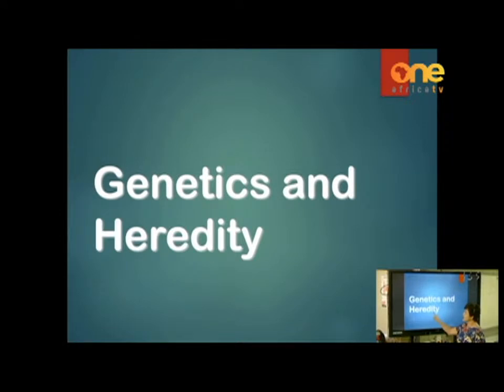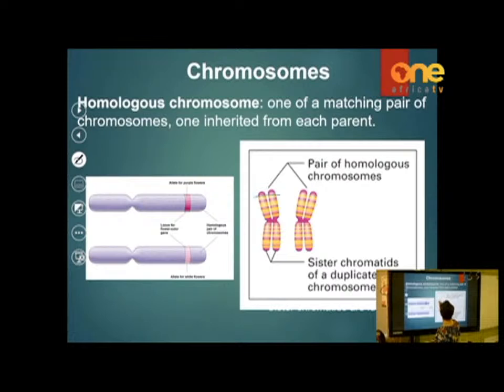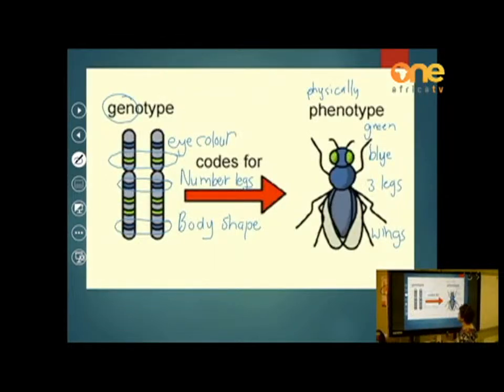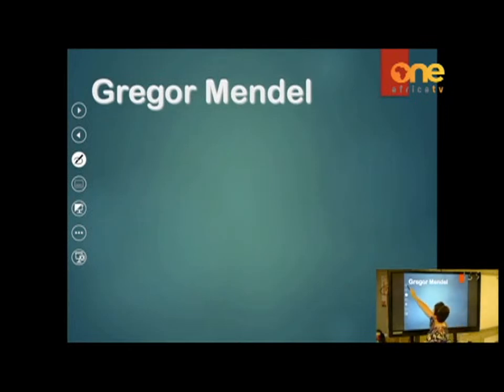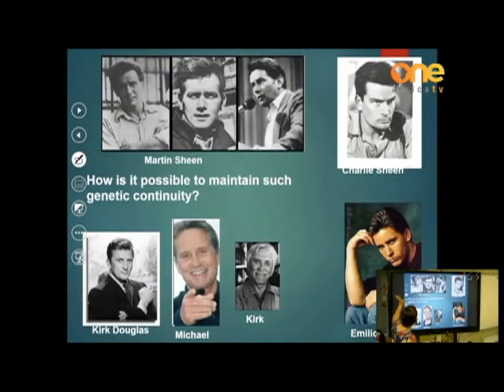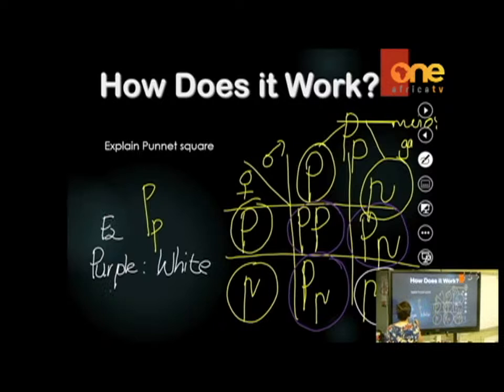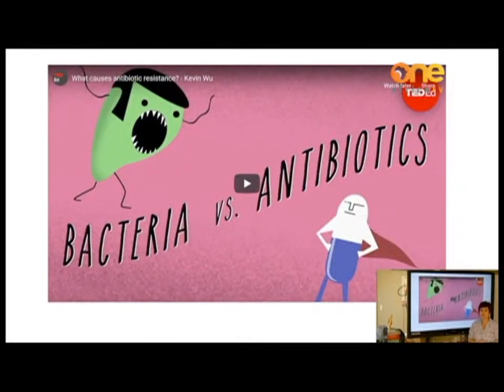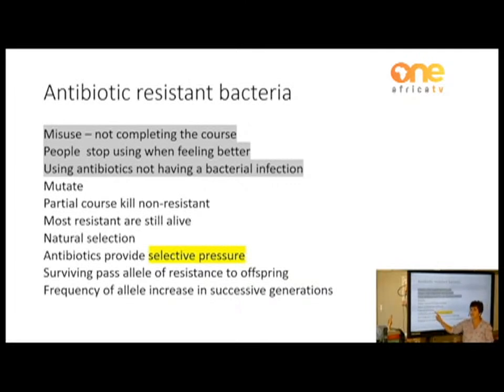LearnOnOne | Grade 10 & 11 | Biology (Inheritance/ Antibiotics & Selection Pressure) | Content by E